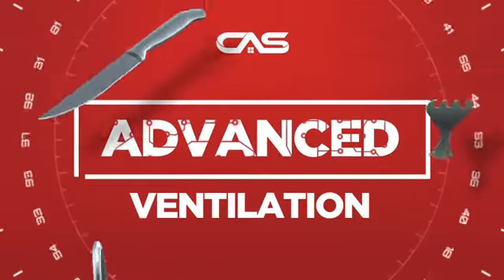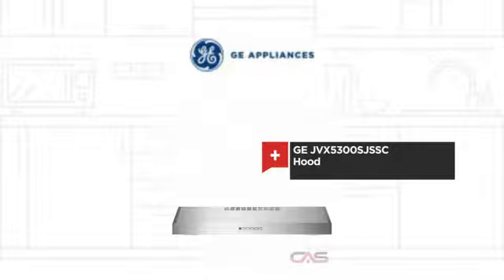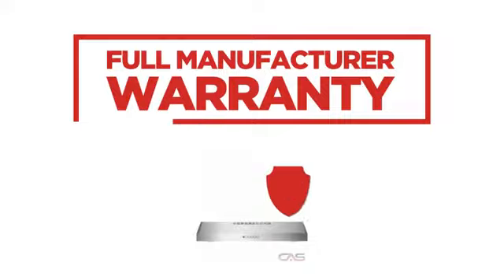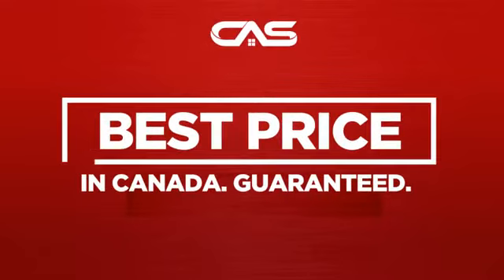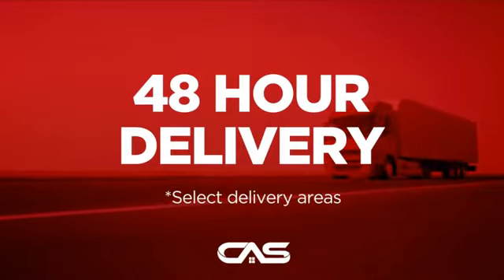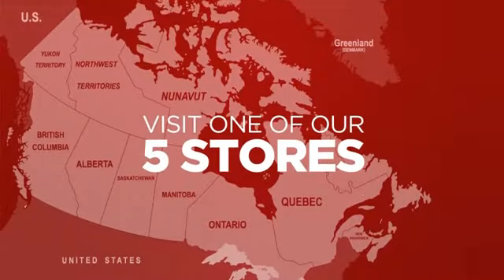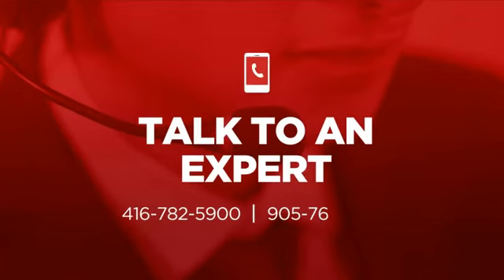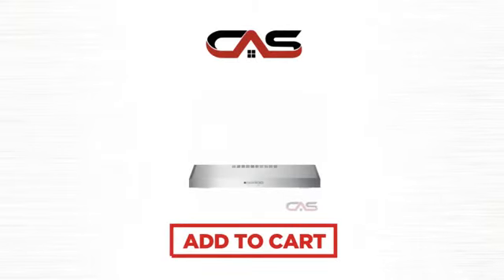GE JVX5300SJSSC Hood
GE JVX5300SJSSC